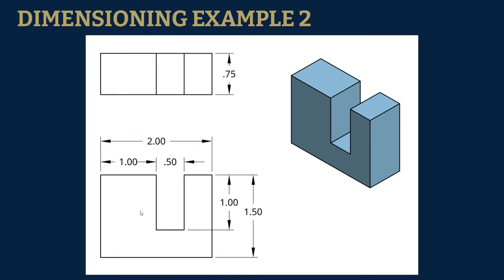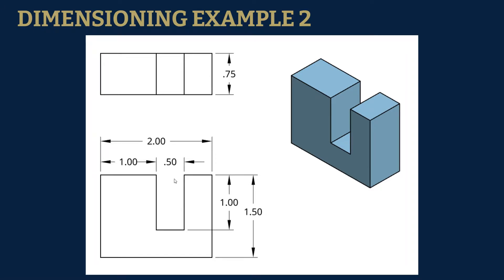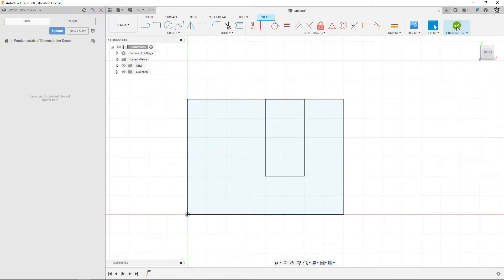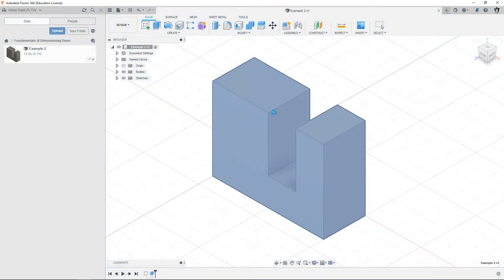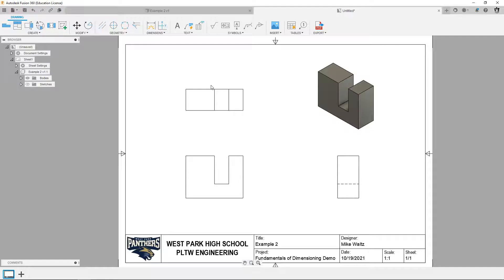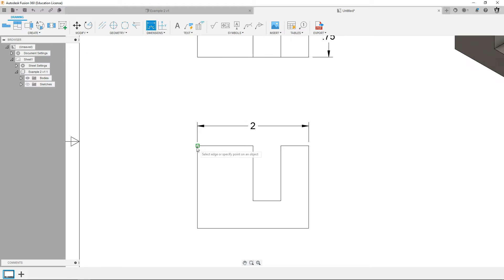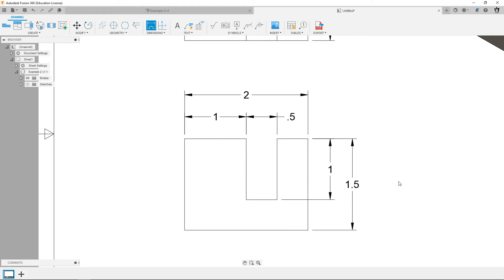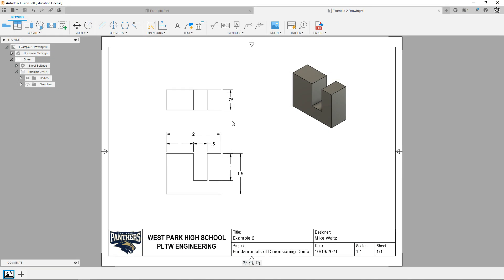Dimensioning Example 2